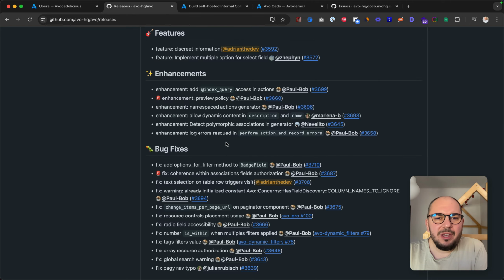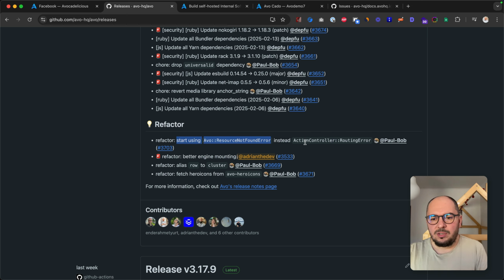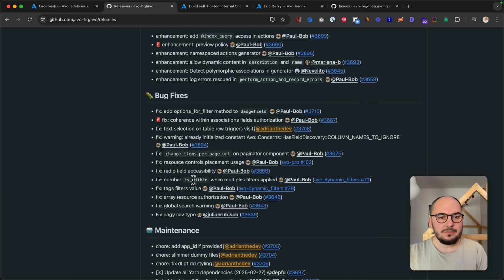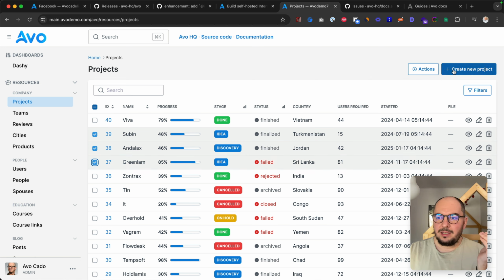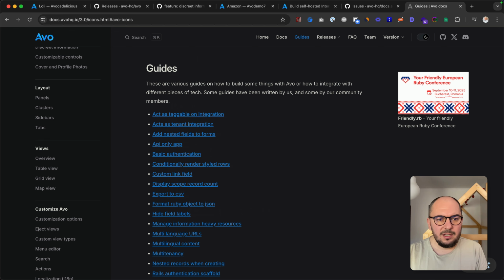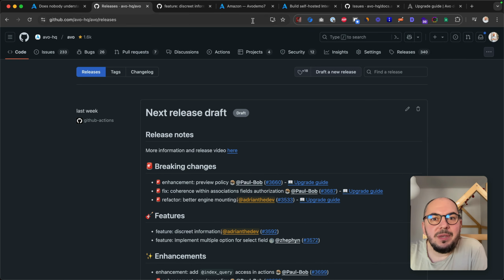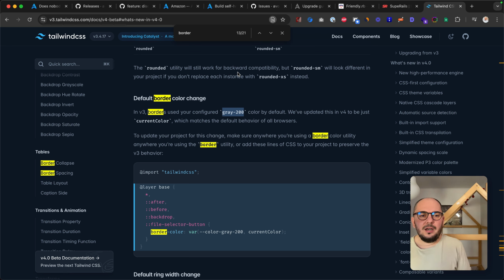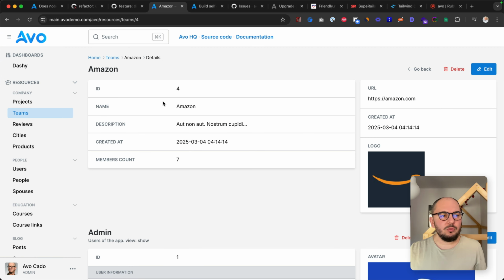Avo 3.18 - Discreet information, multiple options select field, index_query and TailwindCSS v4 prep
Hey everyone,

I hope you're having a great start of spring. We have a few cool things we shipped this month.

### Big changes:

- Discreet information
- Multiple options select field,
- `index_query` in actions
- We're prepping for TailwindCSS v4
- better engine mounting
- `preview` policy method
- namespaced actions generator
- dynamic content in resource `title` and `description`
- renamed `row` to `cluster`
- ... a bunch more changes

00:25 - Refactors
01:08 - Renaming row to cluster
03:06 - Better engine mounting
05:09 - Better error naming
06:26 - Bugfixes
09:00 - 🚨 Coherence within association fields
10:41 - Enhancements
13:09 - 🚨 Preview authorization policy
14:27 - Index_query object
16:30 - Features
16:34 - Multiple options select field
17:18 - Discreet Information
23:39 - 🚨 Breaking changes
24:21 - Friendly.rb
26:41 - SupeRails new content
28:33 - 🚨 TailwindCSS v4 upgrade